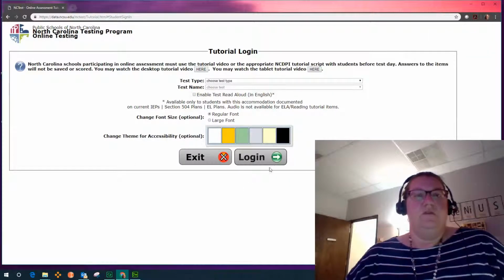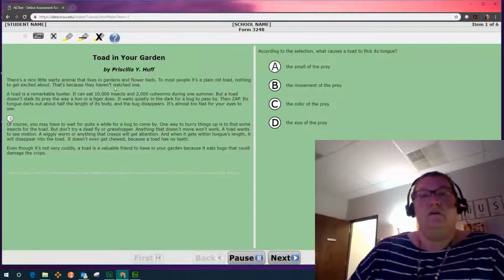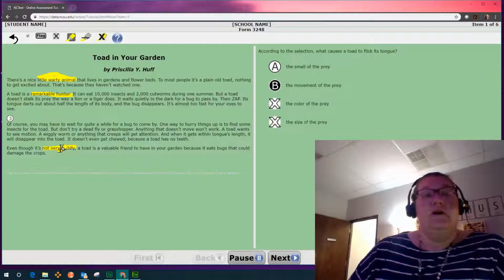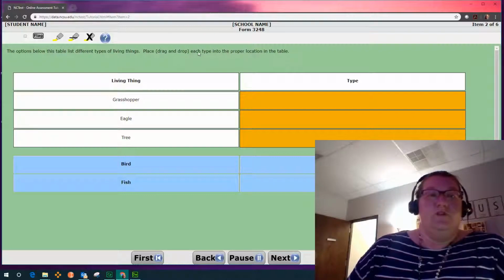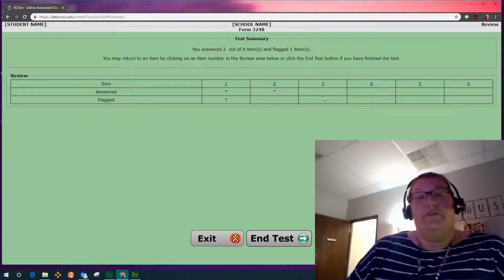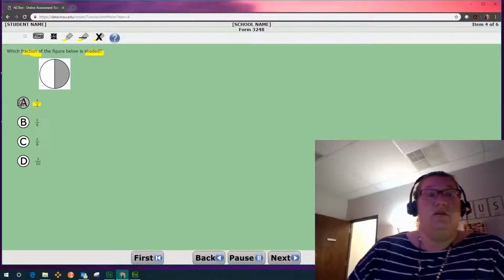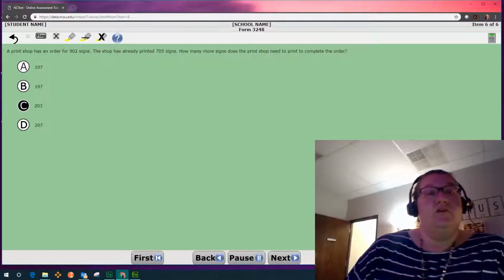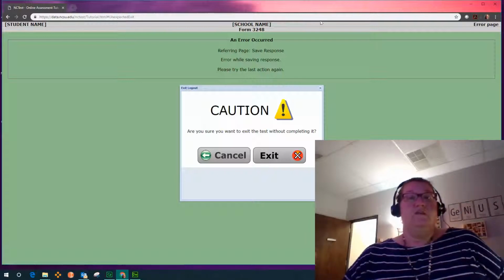NC Test Tutorial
video demo of how to complete the NCTest tutorial for SGE